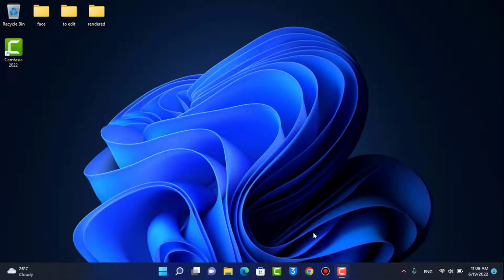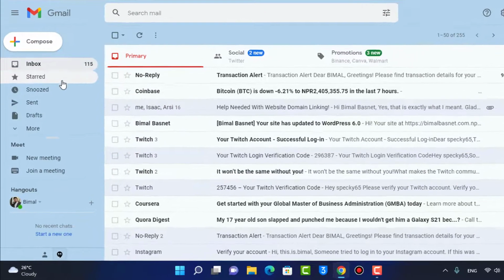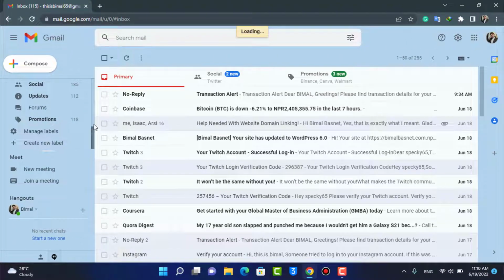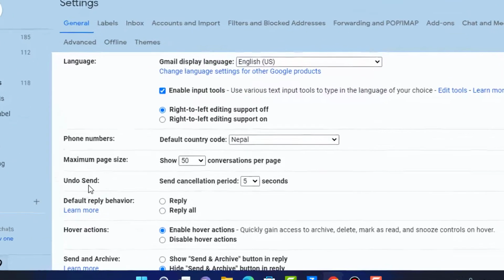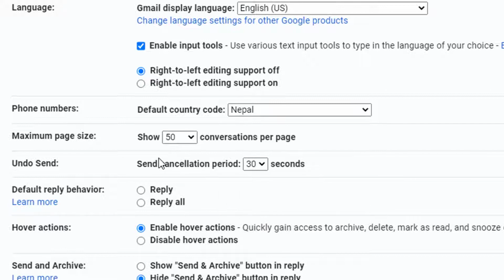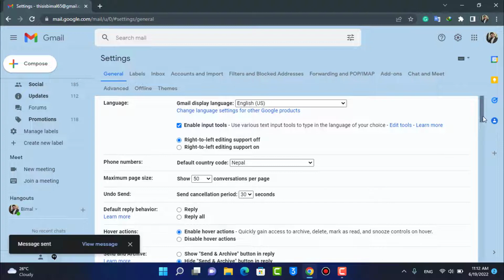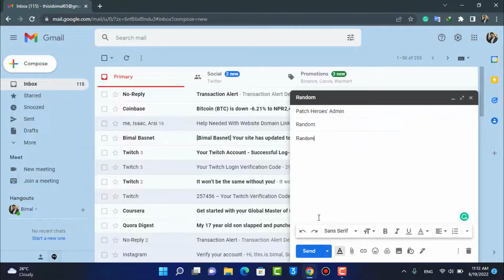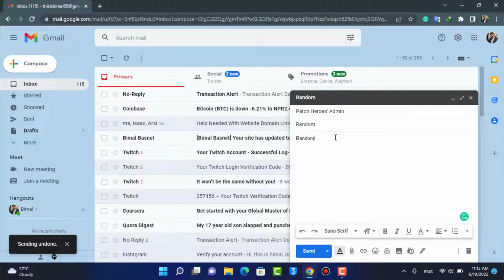Unsend Email Sent From Gmail !! EasySteps (2022)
This video guides you in an easy step-by-step process to unsend sent emails on Gmail.

Follow these simple steps:
On your computer, go to Gmail. Next to "Undo Send," select a Send cancellation period of 5, 10, 20, or 30 seconds. In the bottom left, you'll see "Message sent" and the option to "Undo" or "View message". Click Undo.

0:00 Introduction
0:25 Login to Gmail
0:26 Manage Labels (Change Unsend Duration)
2:52 How to Unsend Sent Email (Live Demonstration)
3:36 Outro: Final Verdict